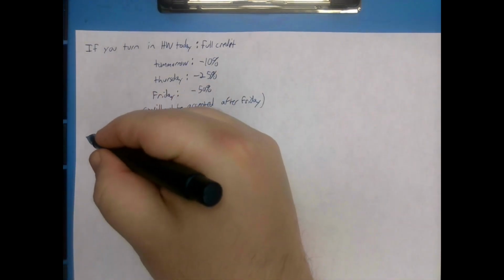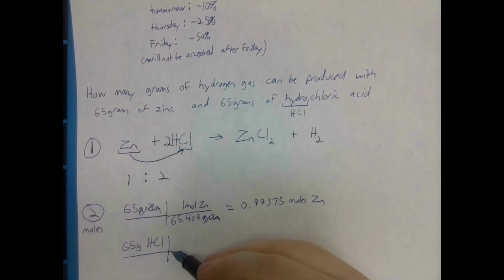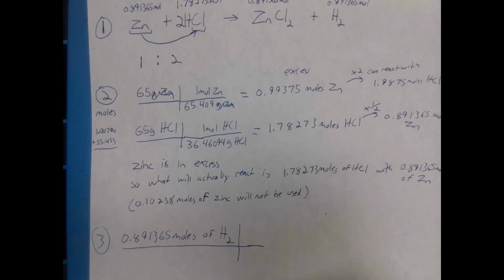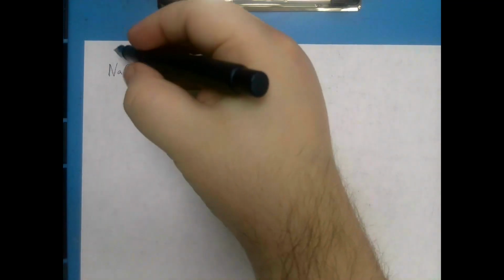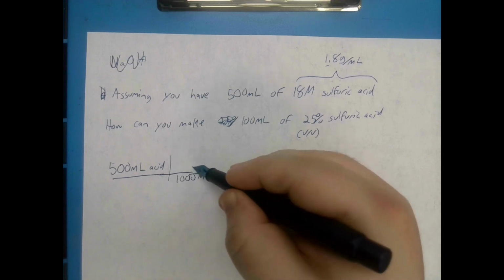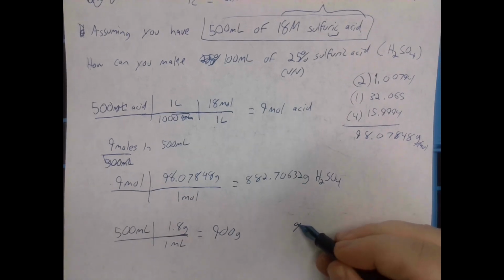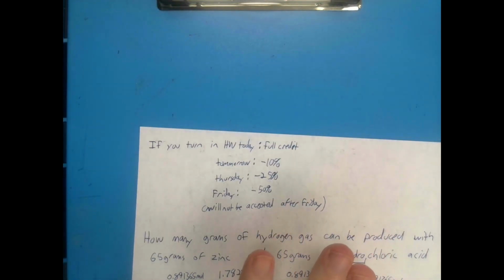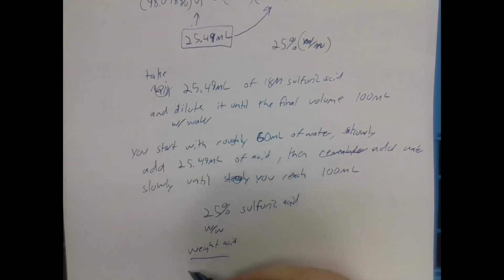[2021/04/20] (10:32:17) 04-CHEM: Zinc + HCl Example